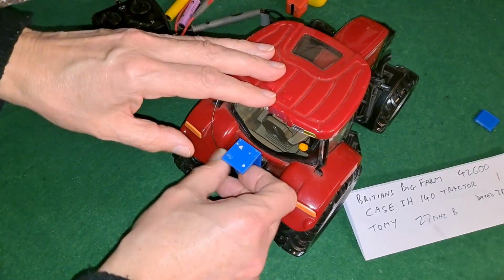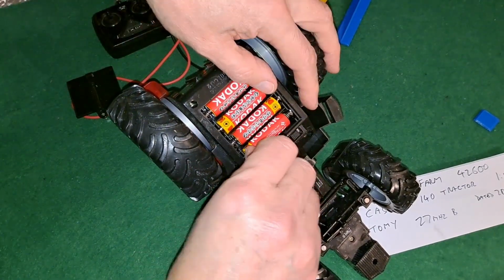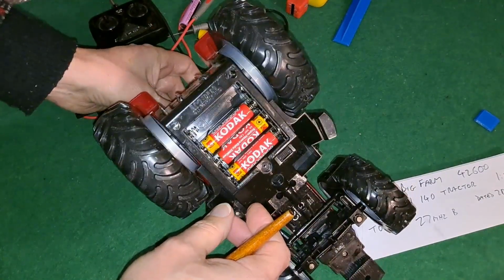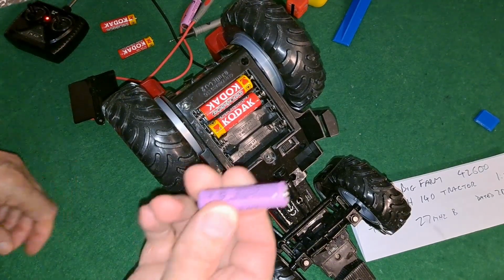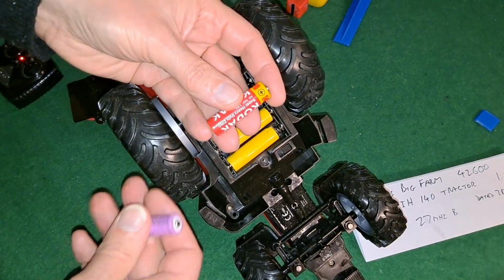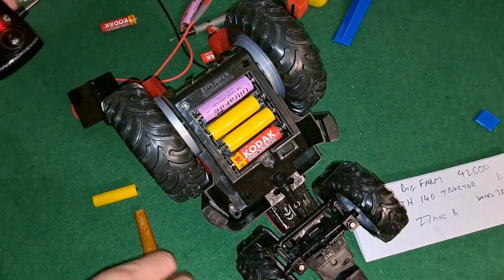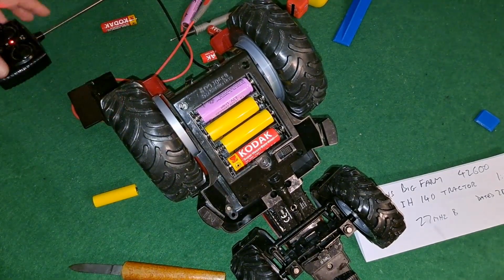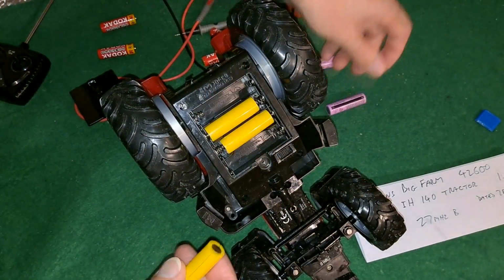P4 Britains Big Farm 42600 1:16 Scale Case IH 140 Radio Controlled Tractor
P4 Britains Big Farm 42600 1:16 Scale Case IH 140 Maxxum Radio Controlled Tractor

Britains 42600: Big Farm Case IH 140 R/C Tractor
Scale: 1:16
L38 x W24 x H19 in
Weight: 1580g